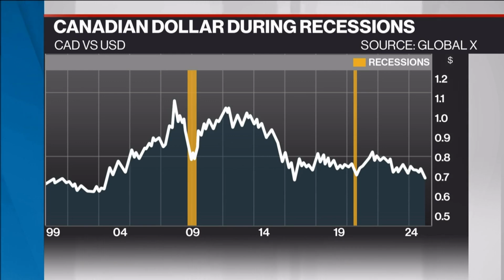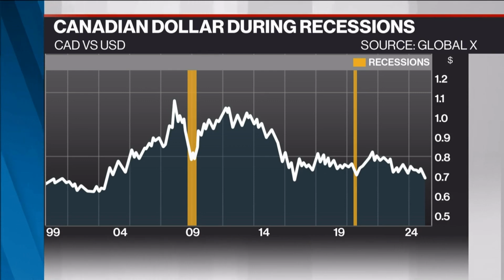Loonie could move lower: analyst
With the Canadian dollar facing challenges to keep up, analyst Brooke Thackray says it's likely to move down even lower.